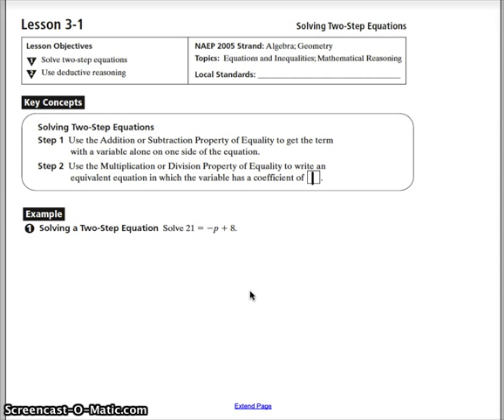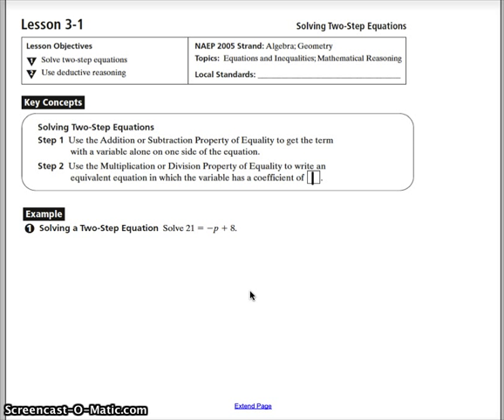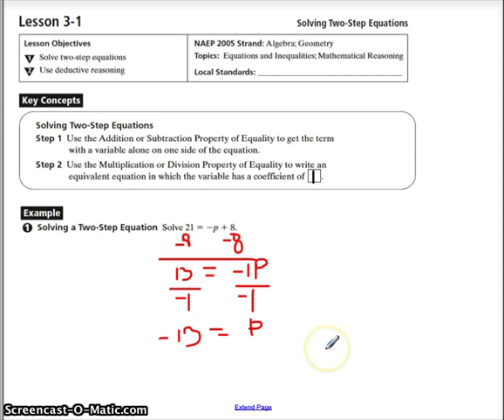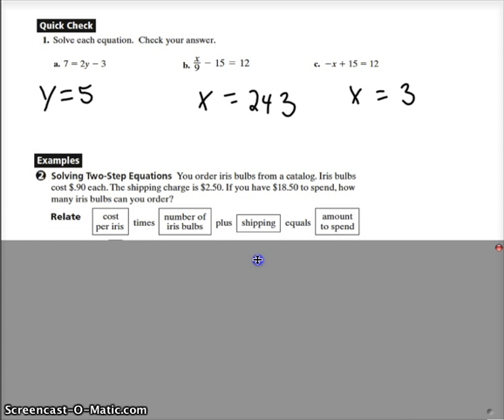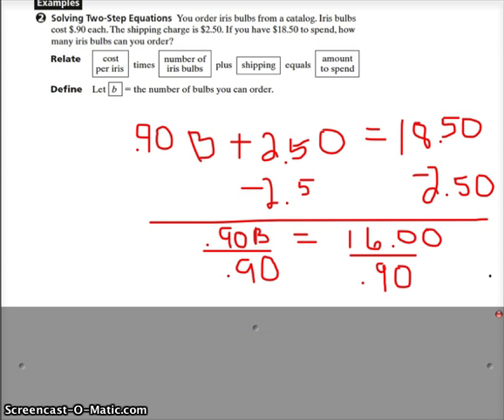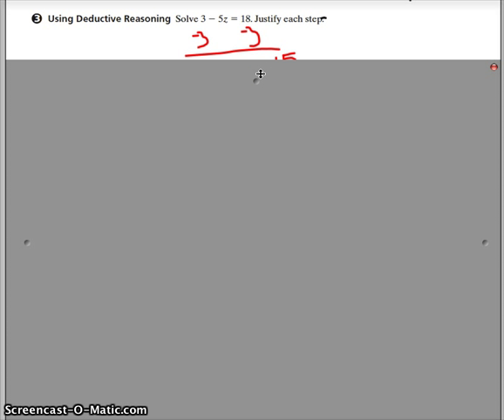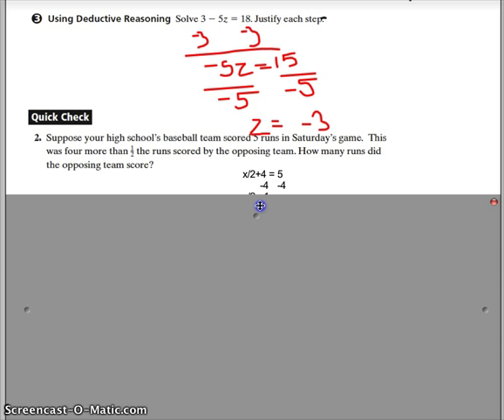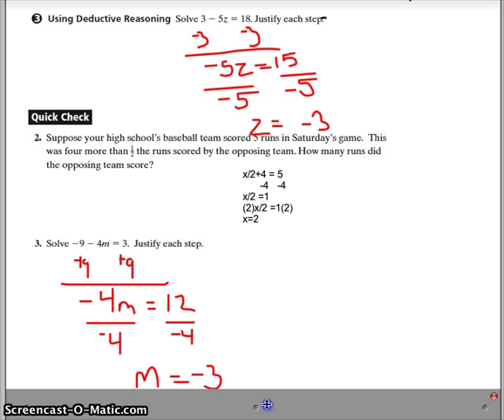Alg 3 1